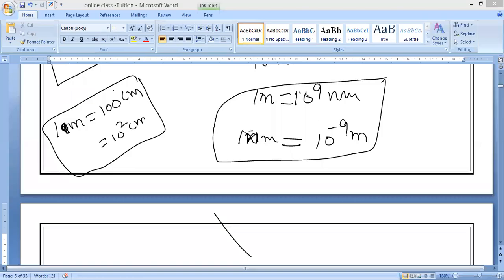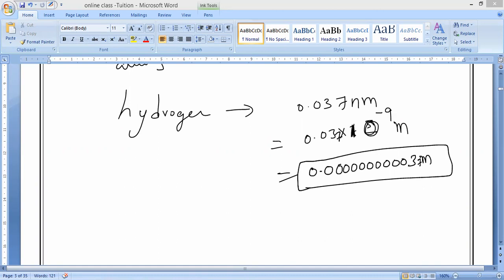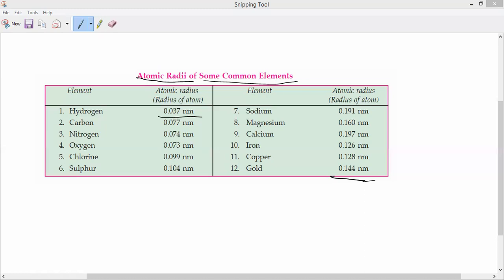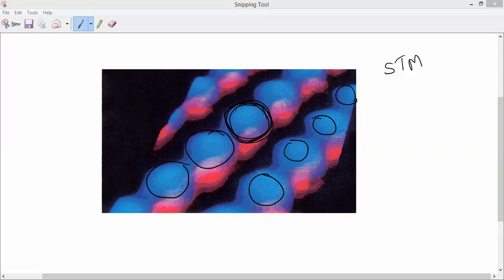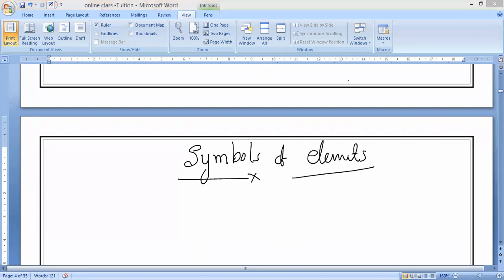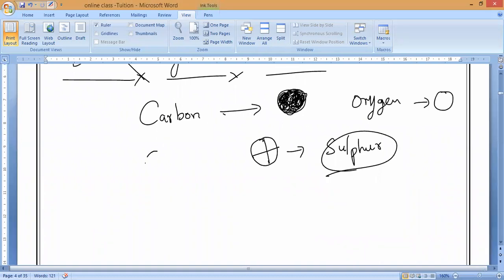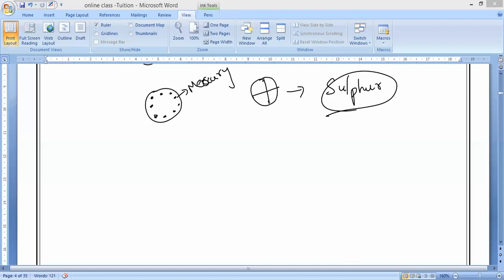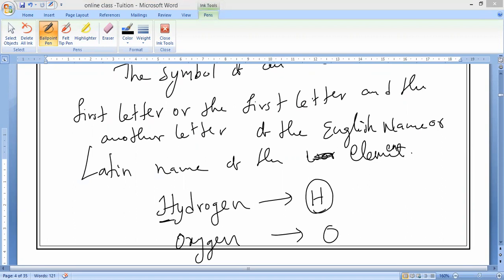ATOMS and Dalton’s Symbols of Elements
@mnracademy A ‘symbol’ is a thing (like a ‘sketch’ or ‘letter’, etc.) which represents or stands for something else.
When we say ‘the symbols of elements’, it means ‘the symbols of the atoms of the elements’ (because elements are made up of atoms). We will first discuss the Dalton’s symbols of elements and then the modern symbols of elements.